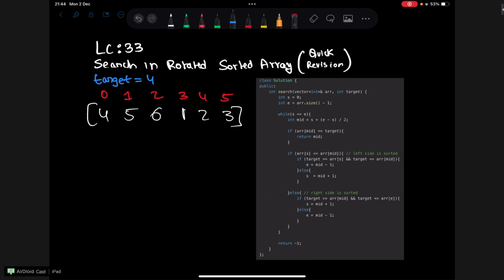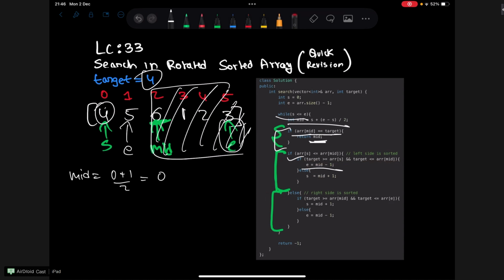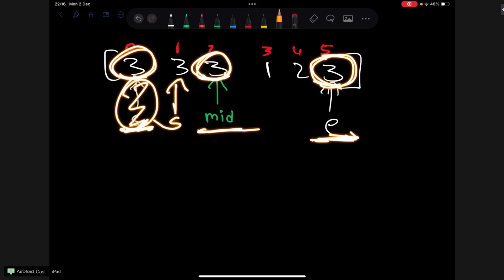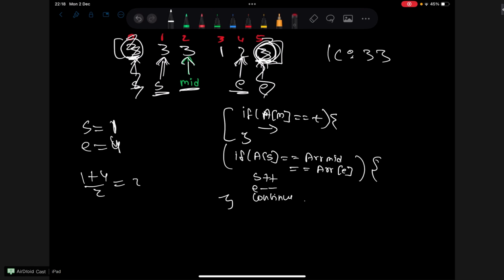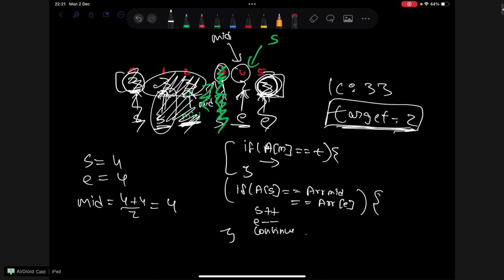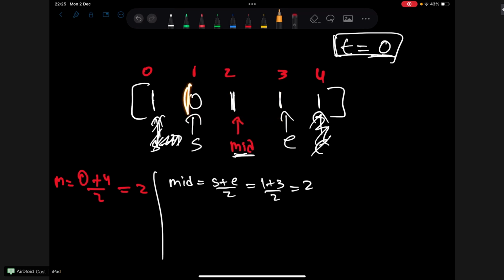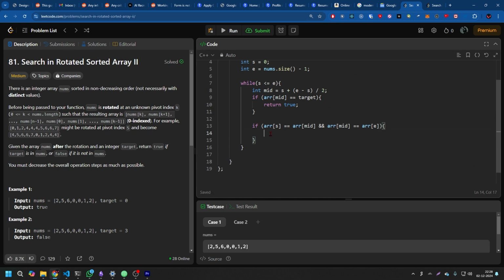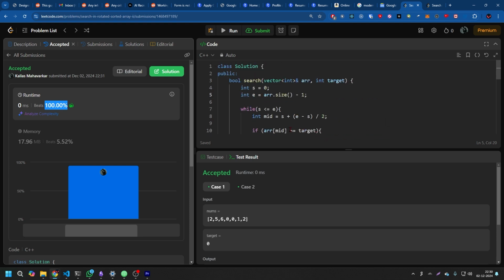Leetcode 81. Search in Rotated Sorted Array II | Simple Dry Run 🔥🔥🔥 | Video 09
I will do codewalk on how to implement Leetcode 81. Search in Rotated Sorted Array II

Chapters:
0:00 - Introduction
00:20 - Revise leetcode 33 (Search in Rotated Sorted Array)
03:21 - Dry Run Example 1
11:11 - Dry Run Example 2
14:55 - Code Walk